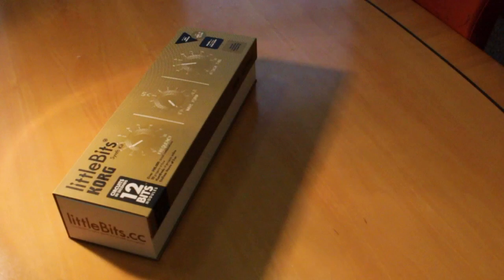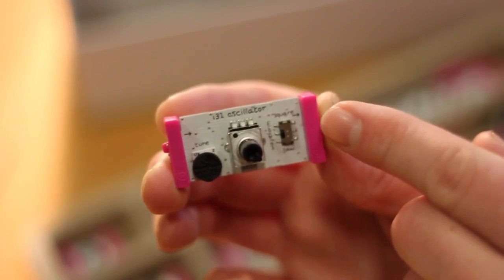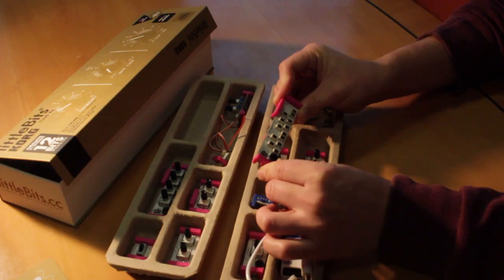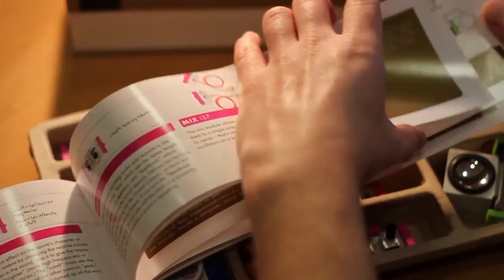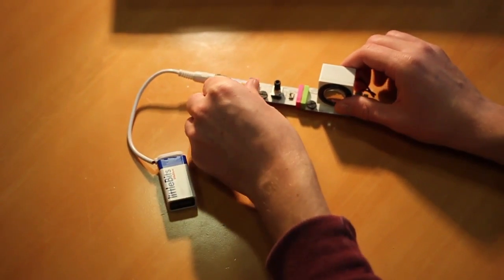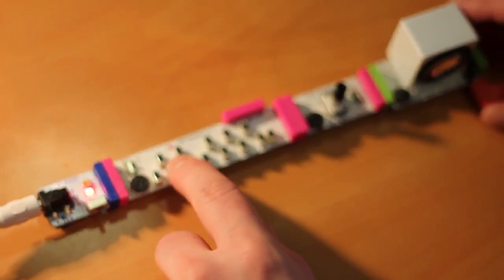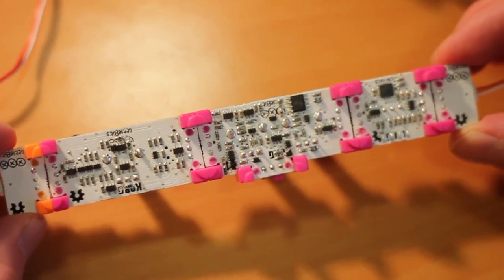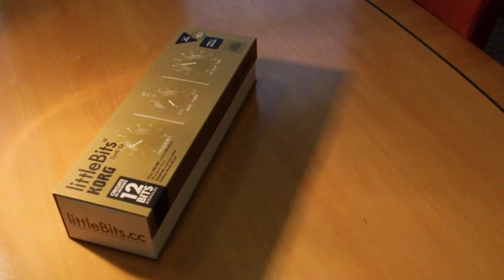Hands-on: Korg and littleBits Synth Kit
We talk through and demo the new analogue synth construction kit from littleBits and Korg